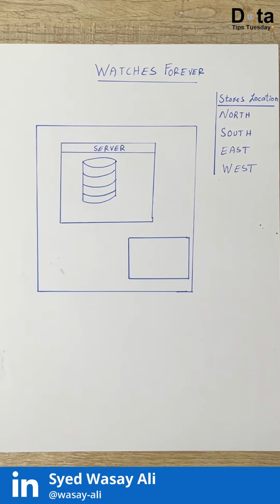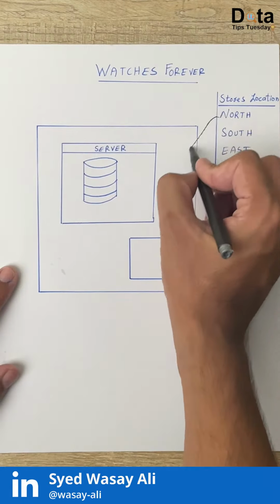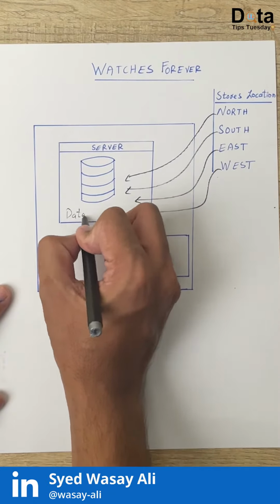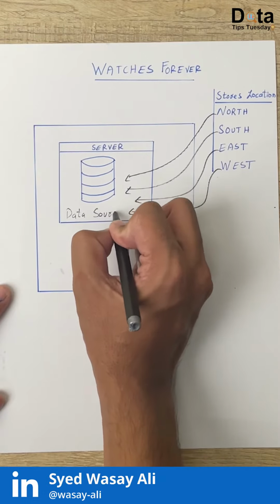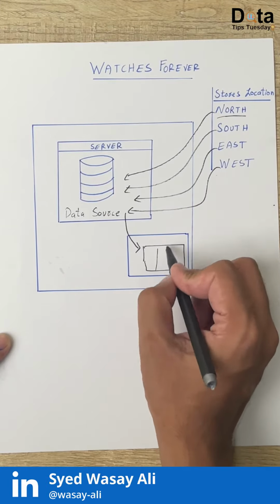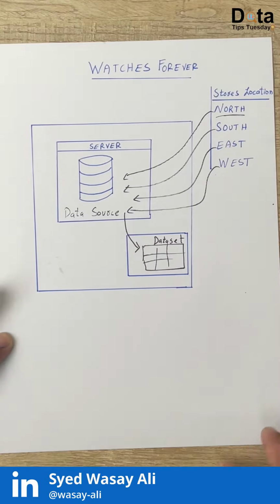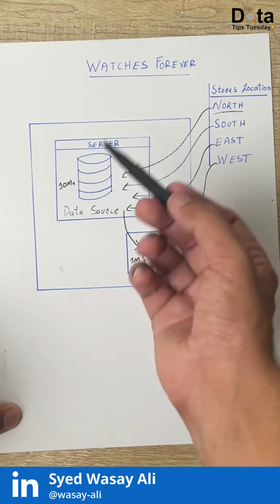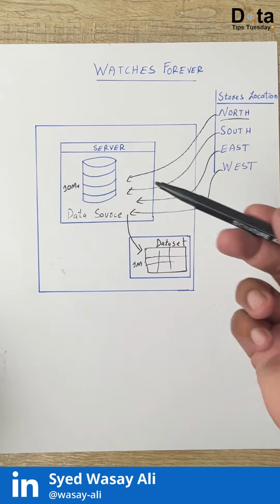Data Set vs Data Source | Difference between Data Set and Data Source | Data Tips Tuesday Ep 02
Data Set vs Data Source
Difference between Data Set and Data Source

⏱ Timestamps
 00:00  Intro
 00:19  Data Source
 01:00  Data Set
 01:29  Difference between Data Source & Data Set
 01:50  Outro
tags
data,
data set,
data source